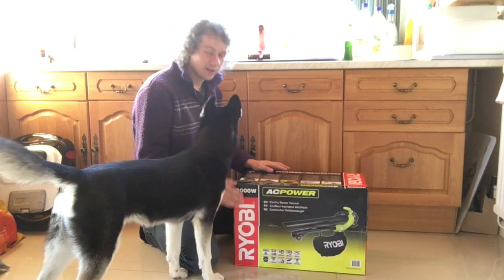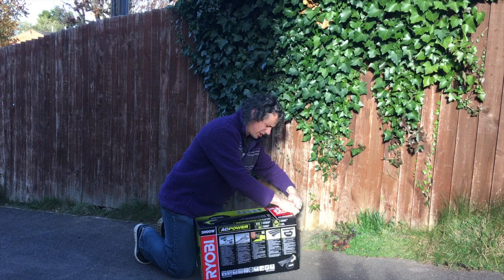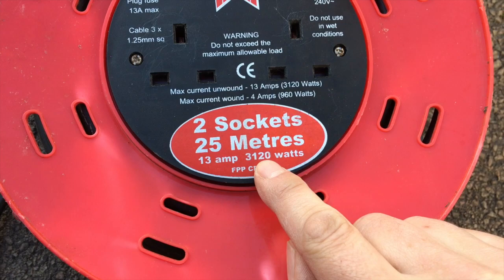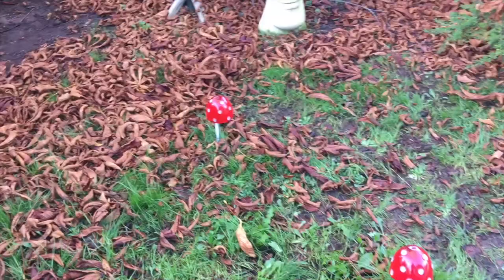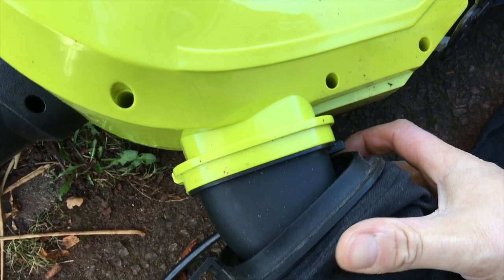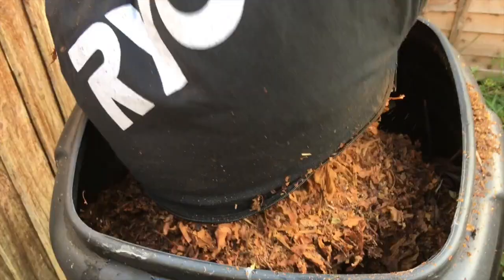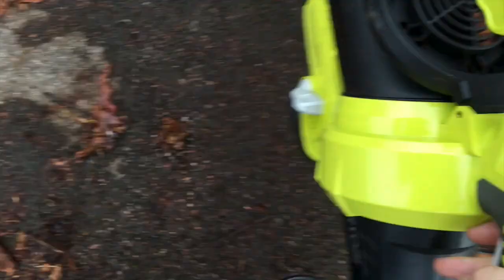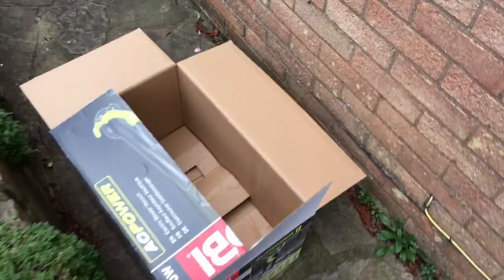Ryobi Leaf Blower and Vacuum (RBV3000CESV) UK Review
If you are looking for a Leaf Blower or / and Vac then this video could help you decide whether to buy this model. or not ;)